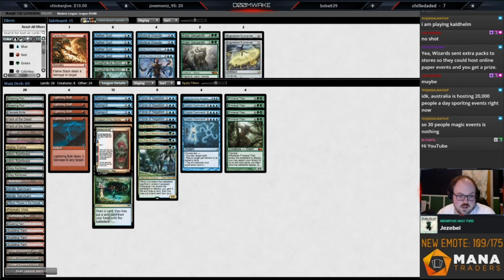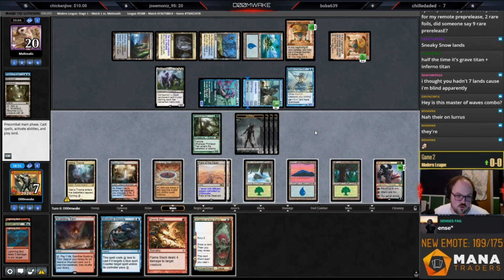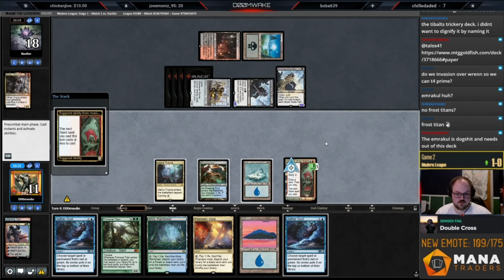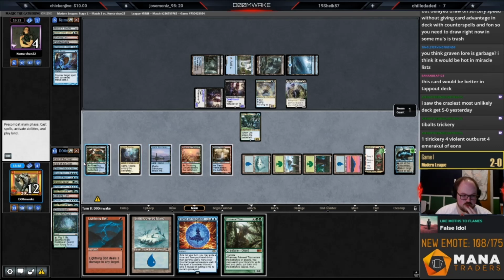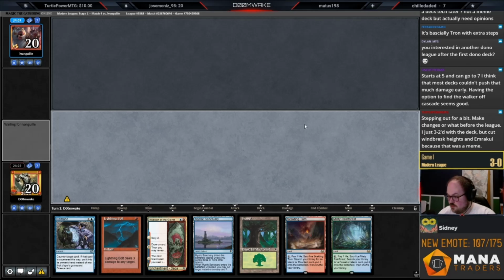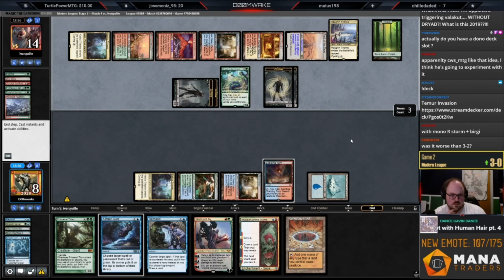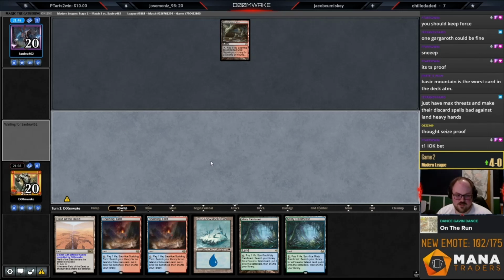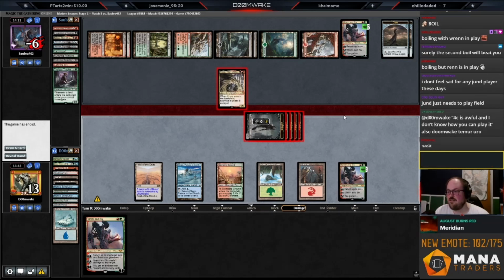Modern with KALDHEIM - TEMUR GIANTS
Join me as I walkthrough a 5-round modern league with Temur Giants (featuring cards from the newest set Kaldheim) on Magic: the Gathering Online. Spoiler alert: Uro is still a good card.